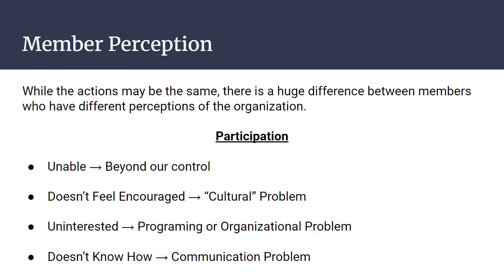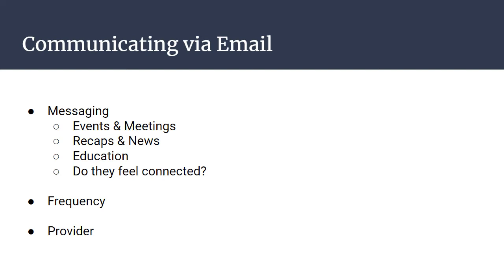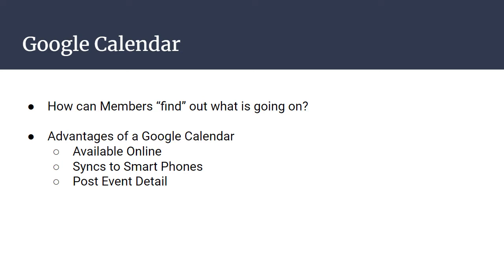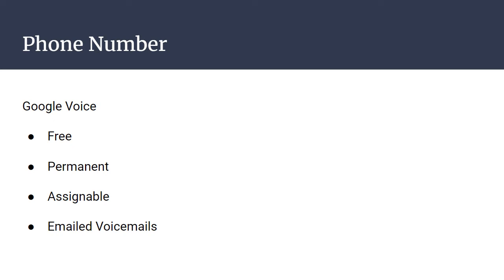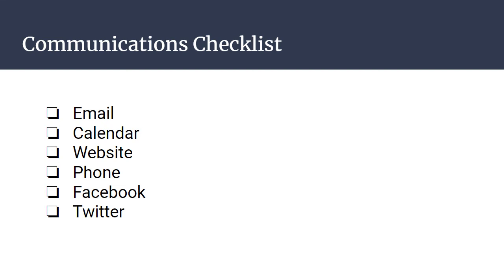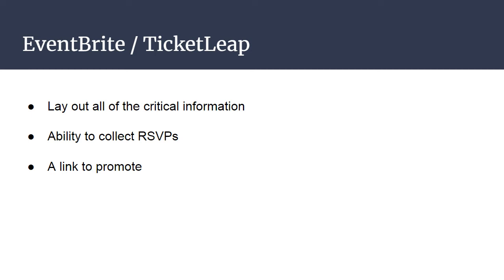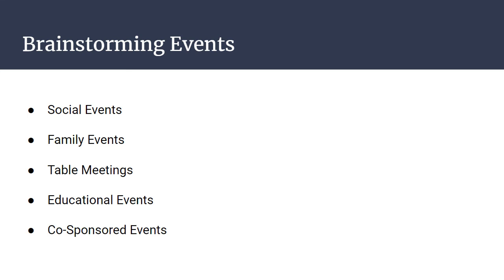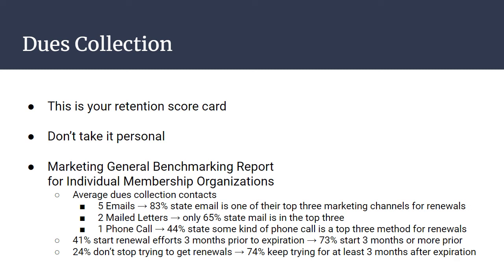Ideas for Recruiting and Retaining York Rite Members - Part 2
Presentation Outline & Bookmarks:
Member Perception & Participation 1:57
Email 11:11
Online (Calendar / Website) 22:58
Phone 35:29
Social Media 40:50
Communications Strategy 51:38
How to Pick Your Activities? 1:00:41
Brainstorming Events 1:04:31
Volunteer Participation 1:13:48
Dues Collection 1:18:15
Wrap-Up 1:23:36

What should your Commandery be doing to increase Membership?

In this part, we will cover ideas to better communicate with your membership, provide activities for a better member experience, and other topics related to improving your overall retention rate.

The Membership Committee for the Indiana Grand Commandery is asking each Commandery to try a couple new things to increase membership and report back on their efforts. No clue on what to try? This webinar will provide you with ideas on how to get the ball rolling and what you can do to improve your membership situation.

While aimed at York Rites & Commanderies in particular, this information will apply to the majority of Masonic (or other membership) organizations, working with little to no staff and having limited budgets.

Did you miss Part 1?
It covered an overview of the membership plan and ideas for recruiting new members.